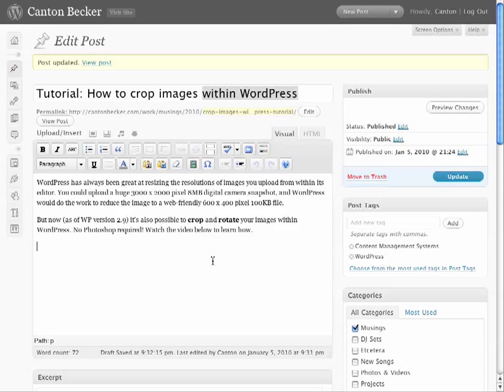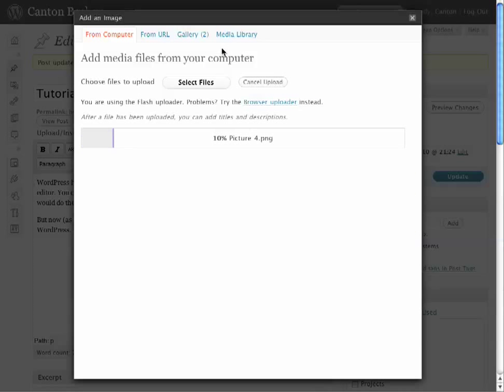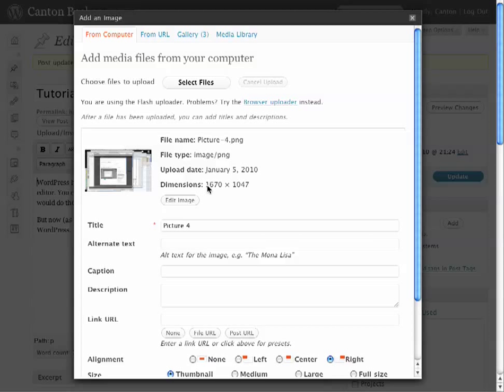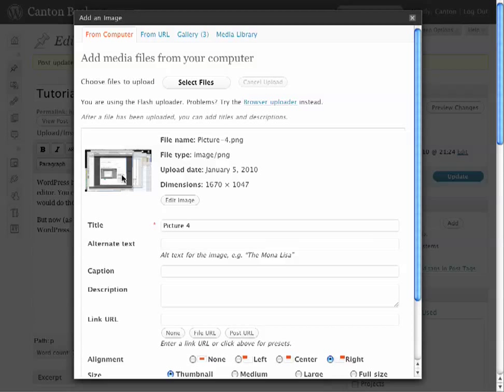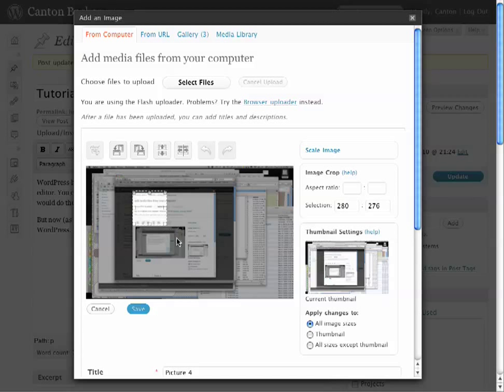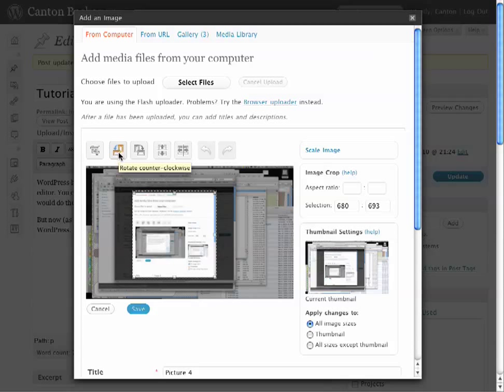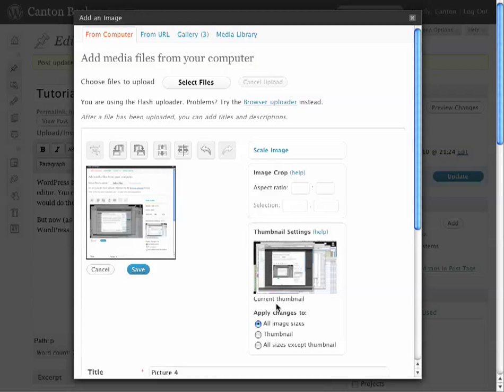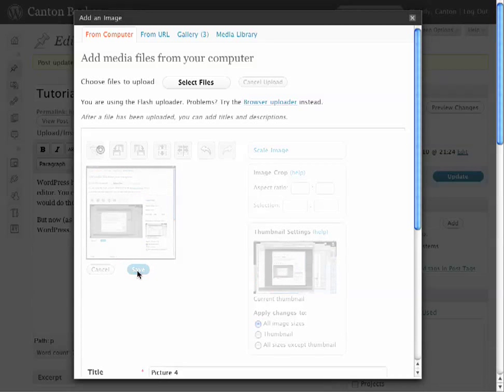How to crop or edit images within Wordpress (tutorial)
- you can do basic image editing right in Wordpress.